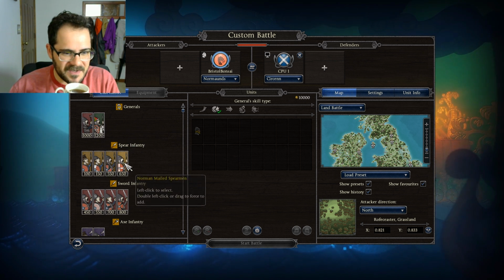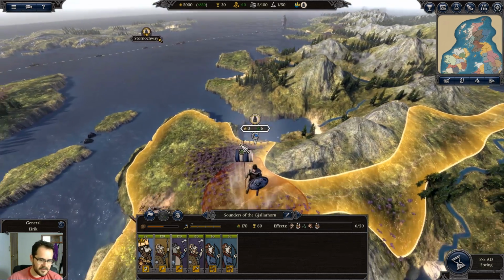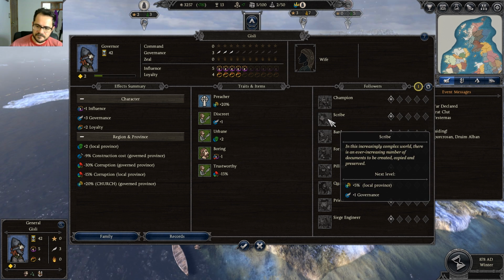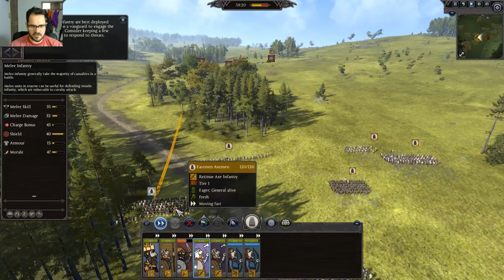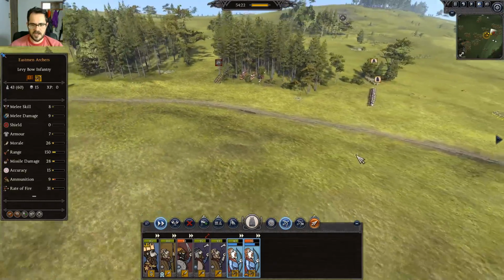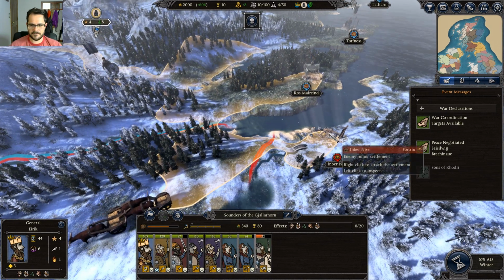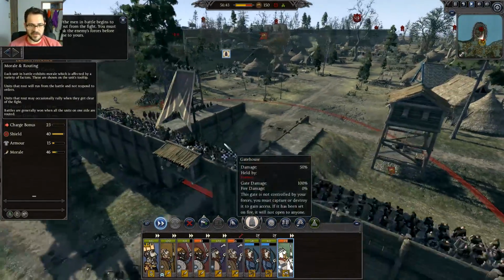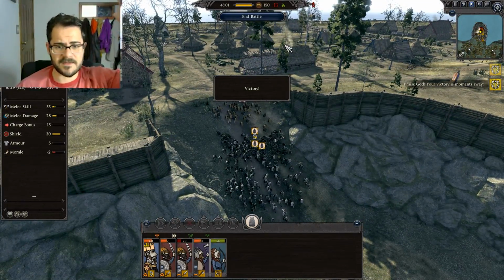Viking Sea Kings Sudreyar Campaign #1 EXCLUSIVE FIRST LOOK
I was luck enough to get an exclusive first look at the Viking Sea Kings campaign in Creative Assembly's upcoming game Total War Saga: Thrones of Britannia. Join me and let's play the campaign together as we take to the seas and see what the Sea Kings have to offer.